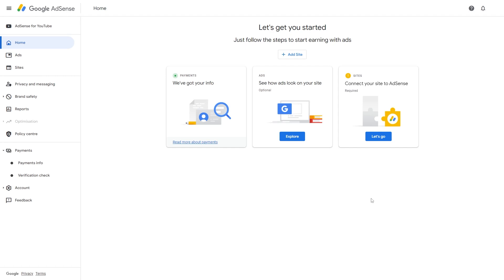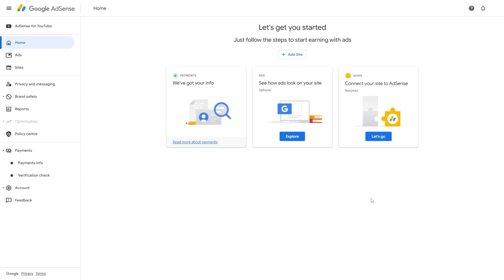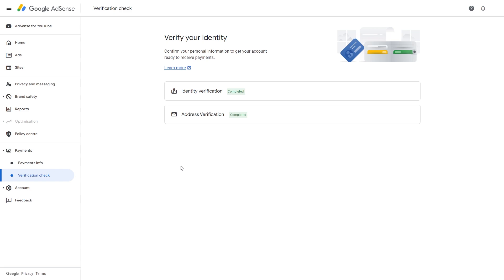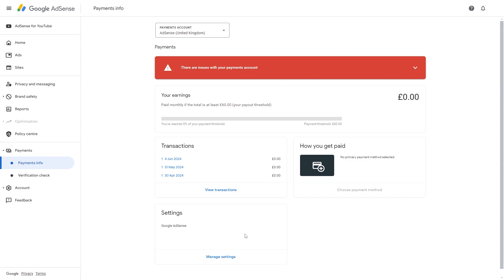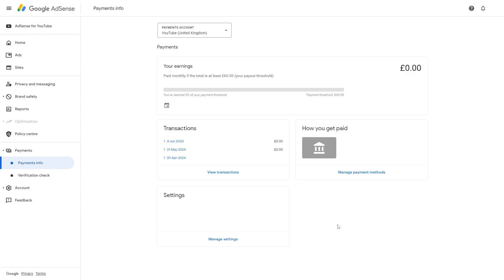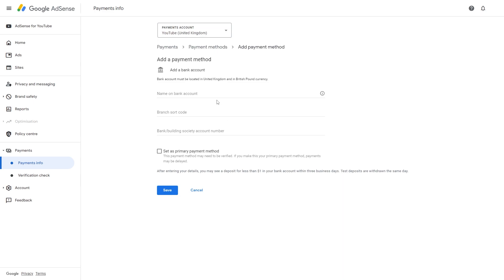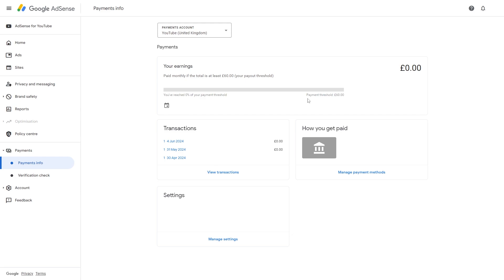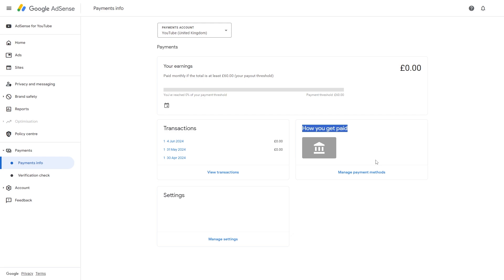How To Withdraw Money From Google Adsense | Withdraw Money From Youtube Adsense (2025)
In today's video i will cover how to withdraw money from google adsense. Learning how to withdraw money from google adsense to your bank account directly is a simple process and this video shows you exactly how to add a payment method to your youtube google adsense account which then allows you to withdraw money from adsense.